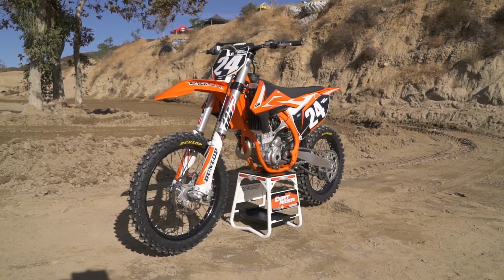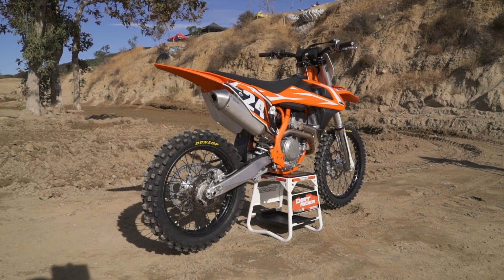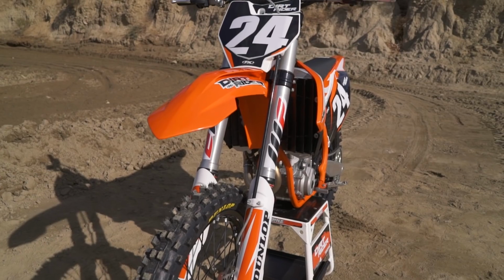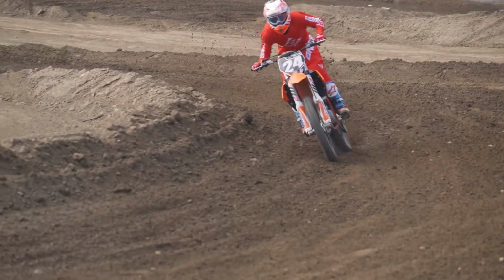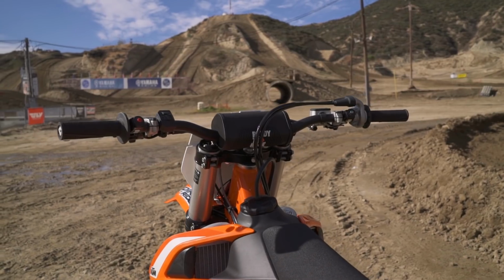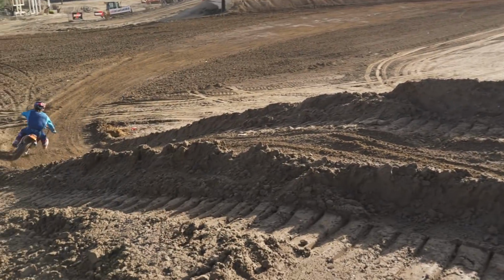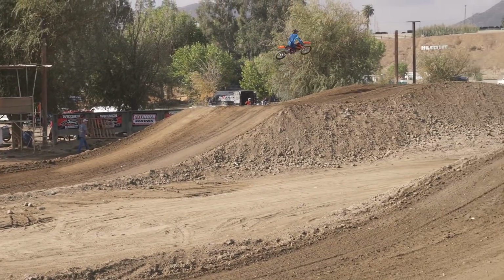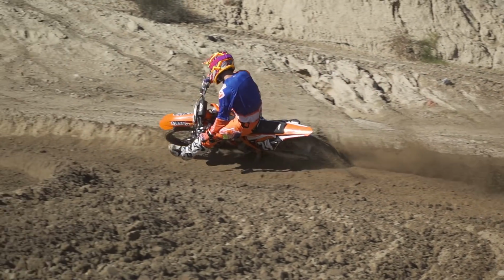2018 KTM 250 SX-F | Dirt Rider 250F MX Shootout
As far as the amount of significant changes go for 2018, the KTM 250 SX-F falls somewhere in the middle between the completely revamped Honda CRF250R and the cosmetically changed Yamaha YZ250F. The KTM changes mirror those that were implemented on the 2017.5 Factory Edition models from last year, including new internal suspension settings, as well as some new fork components in the WP AER 48 fork with the left fork leg getting a new air piston, air seal, and rebound spring, while the right (damping) side gets a sintered piston in place of the former plastic piston. The most visually noticeable change the 250 SX-F inherited from the 2017.5 Factory Edition models is the race-inspired orange frame.